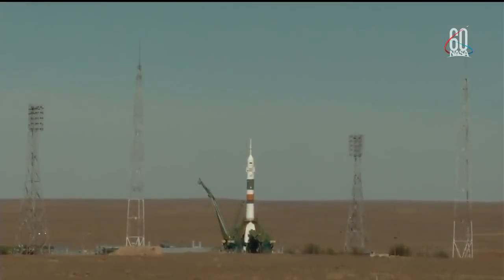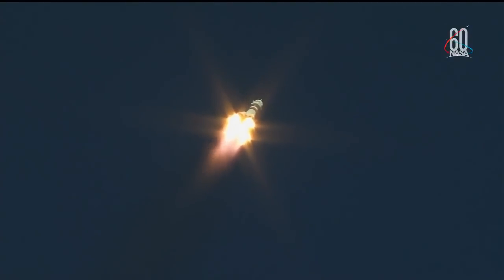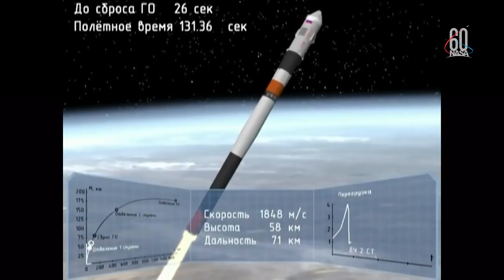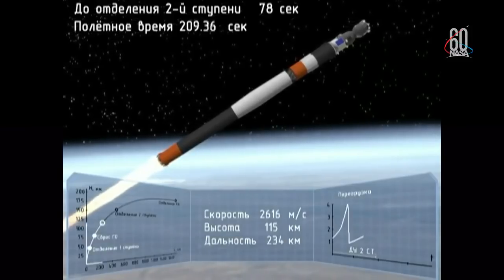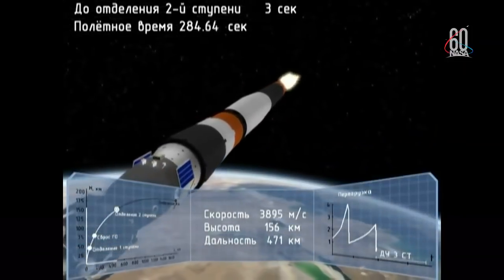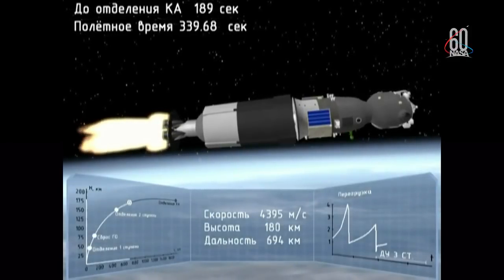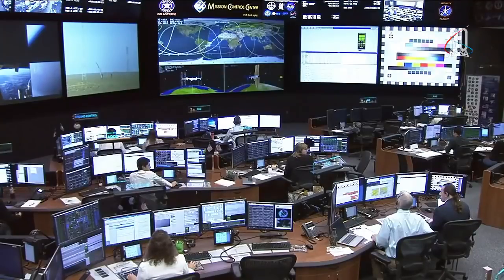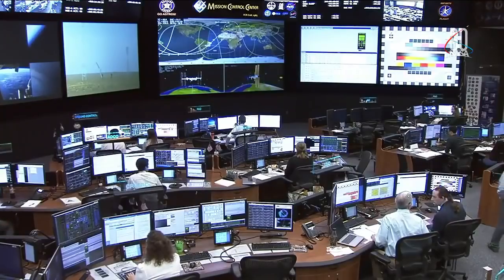Astronauts escape malfunctioning Soyuz rocket 2018-10-11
Astronauts escape from Soyuz after a malfunction during the ascent phase